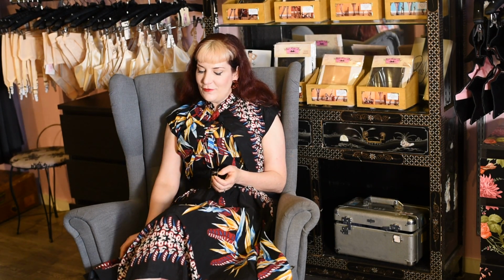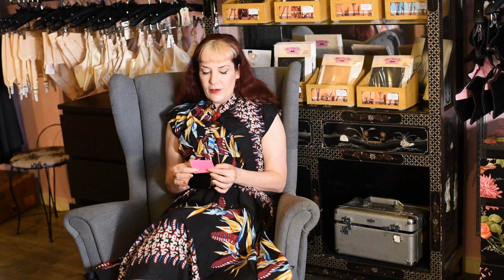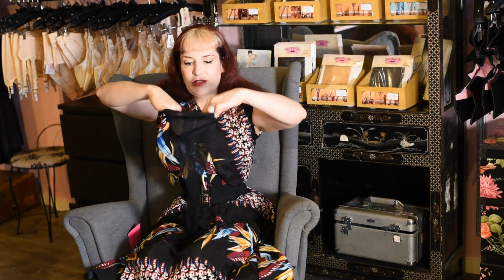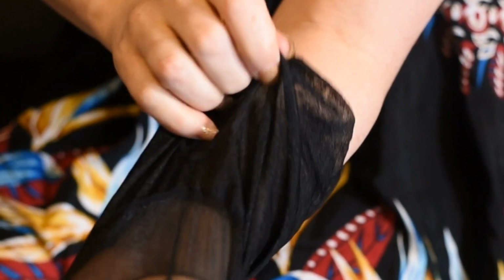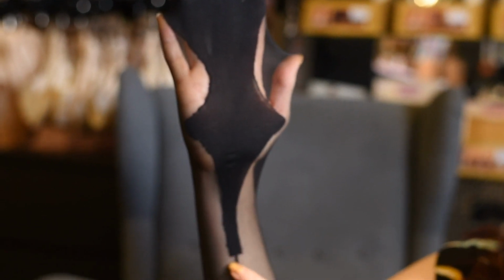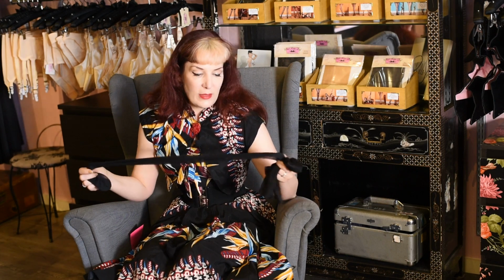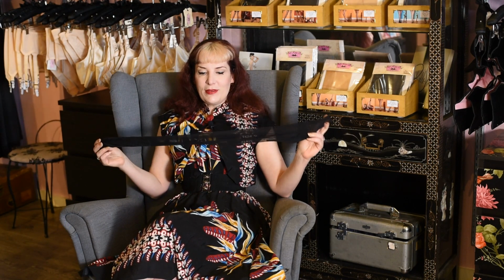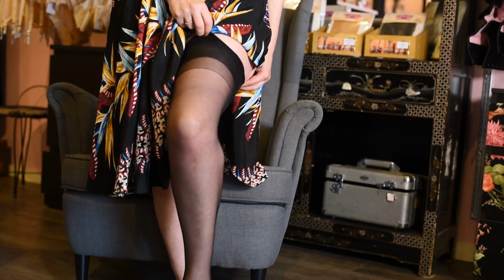Fully Fashioned Stocking Review: Chinese Copy vs The Real Deal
Did you know you can now find Chinese Fully Fashioned Stockings on AliExpress? Or so they would have you believe. While the stockings sold on AliExpress as Fully Fashioned are no such thing, as an affordable seamed stocking they really aren't that bad.

What Katie Did specialises in recreating glamorous lingerie, corset and stocking designs from the 1940s and 1950s. We have two boutiques based in London UK and Burbank USA as well as stockists around the globe.